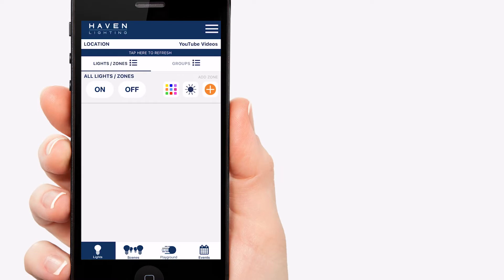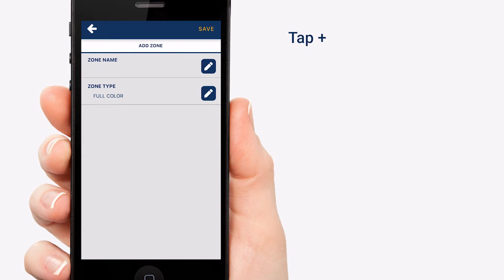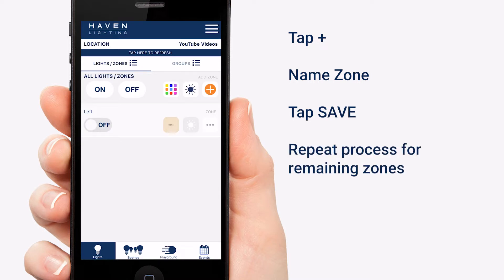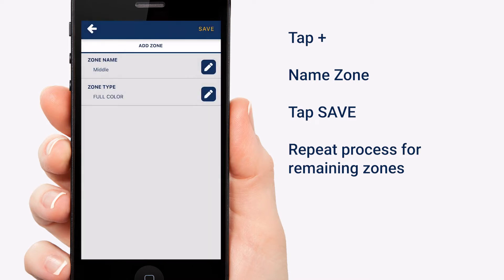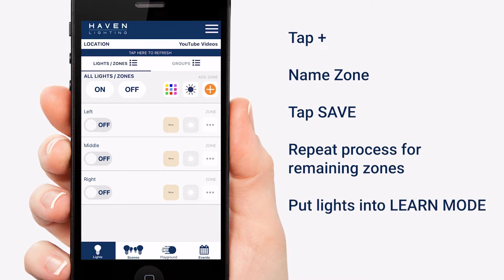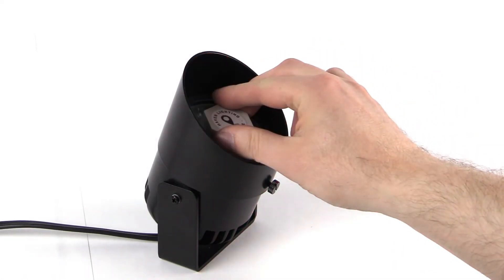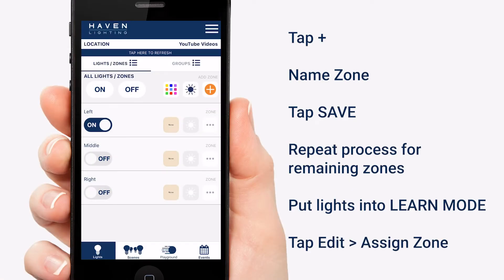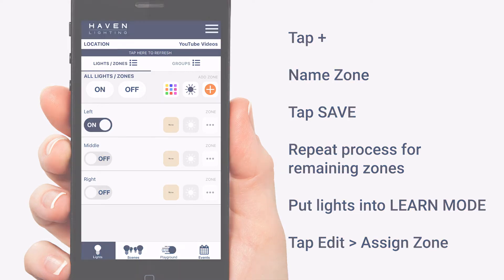How to add zones in our app | 9 SERIES PRO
This video is a step-by-step guide on how to add lighting zones using your 9 Series Pro system. Our smart landscape lighting system makes it easier than ever to use landscape light zoning every day, for every occasion, and through every season.

In this video, we will take you through a few easy steps on setting up your landscape light zoning using the all-new Haven Lighting App.

Before we jump into this, make sure you have a Location and have added a controller to that location. If you haven’t done this yet, see our videos on “How to add a new location” and “How to add a new device”.

During your smart landscape lighting setup, there are two ways for you to add zones using the Haven Lighting App:

Image View
List View

In this video, we will use the “List View”.

To add zones:

Tap the orange plus (+) sign in the All Lights and Zones section on the right of your screen
Next, we will give the zone a name. In this video, we’ve named the zone, “Left”
Tap “Save” and you will see your new zone on your list. Note that we haven’t assigned the zone yet
We will do this in the last step
To create the rest of our zones, repeat steps 1 to 3 above

To assigns zones:

You will need to put your lights into “Learn mode”, but before that, make sure you have cycled power on your transformer
Next, place your “Smart Key” over your sensor. Your light will begin flashing very fast. Keep the key in place until the light slows down
Remove the key and now you light in in “Learn Mode”
While the light is in “Learn Mode”, tap the Menu for the zone and tap, “Assign Zone”
Repeat this process for all the zones
You are done! Now you have zones that you can control individually

In our next video, we will show you how to create scenes with them.